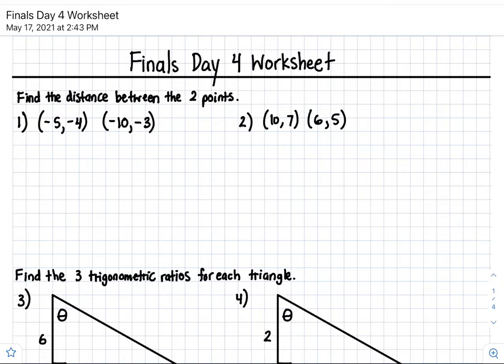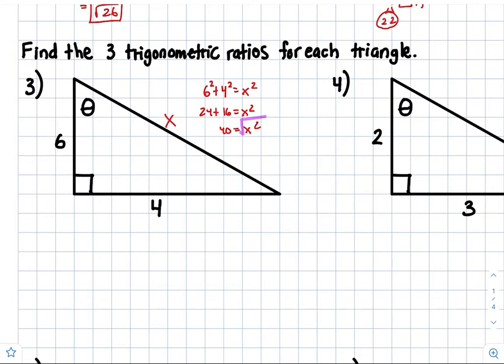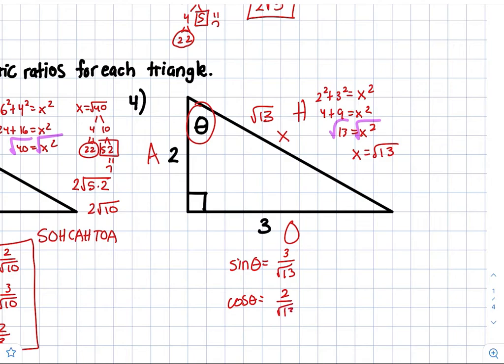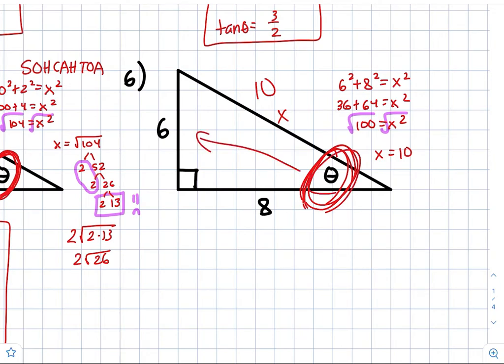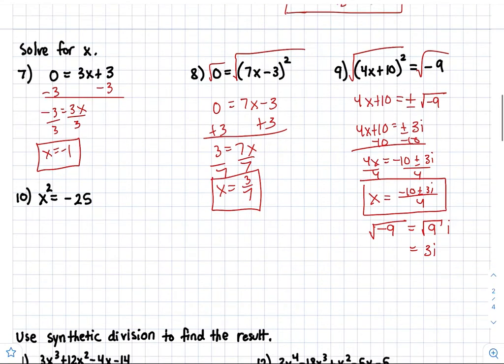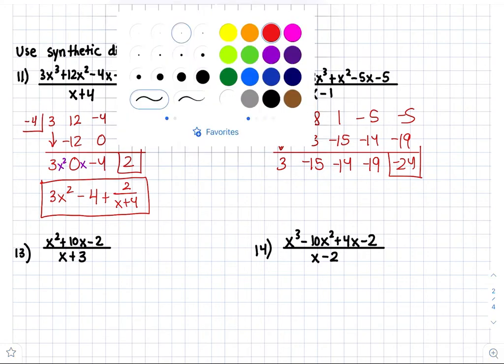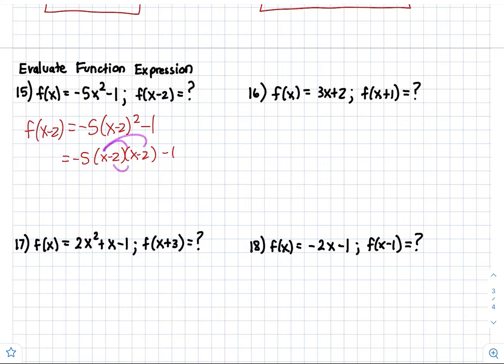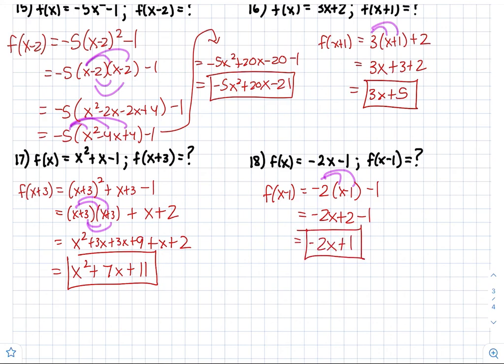Math 3 2020-2021 Finals Day 4 Review